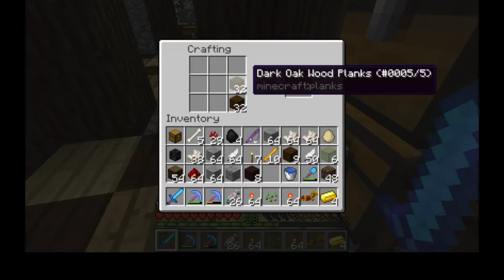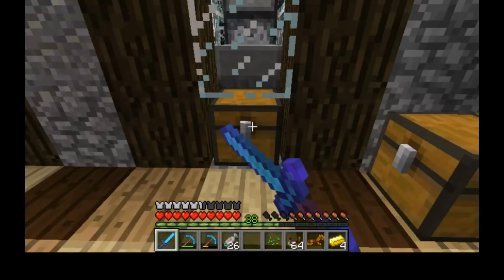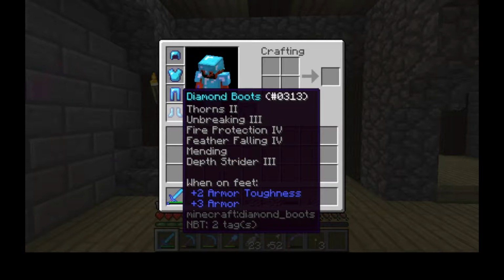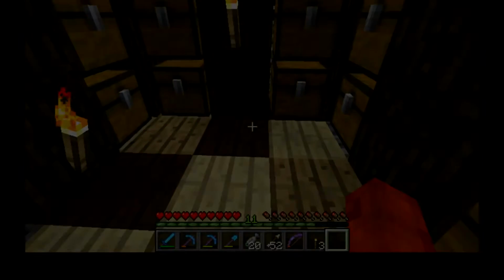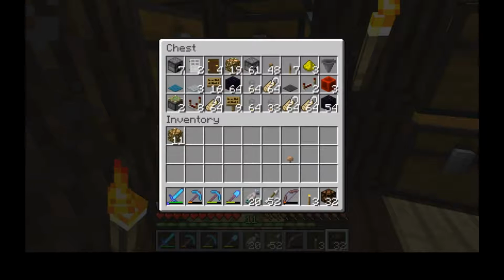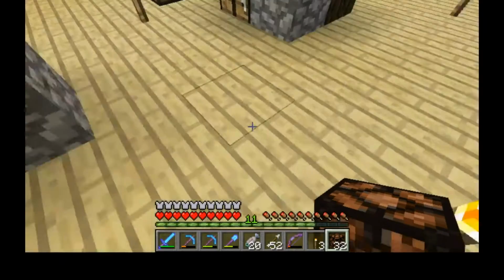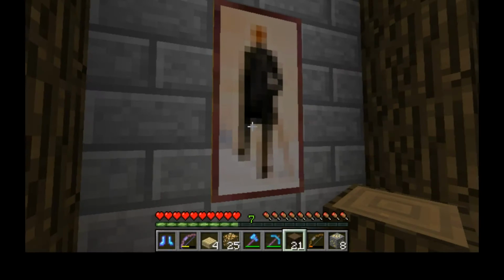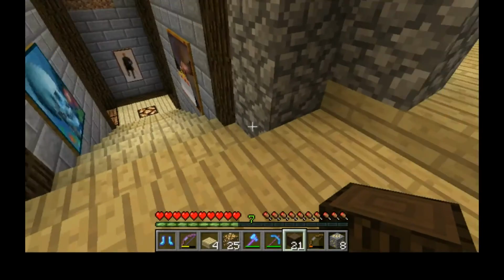Minecraft Lets Play Lumia Ep 14 Silos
Today we do a couple things but mainly we build storage silos for bulk materials

Lumia is a single player Vanilla lets play world